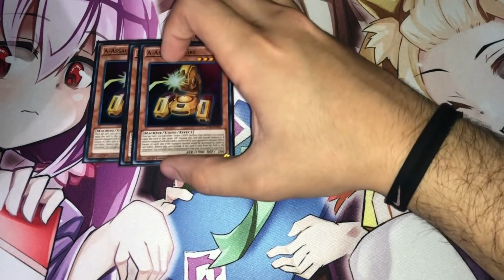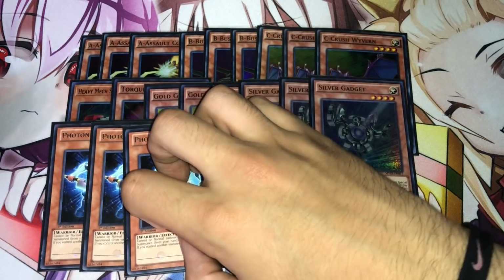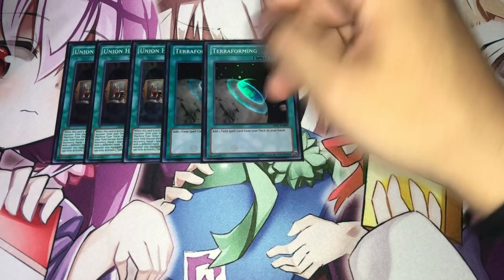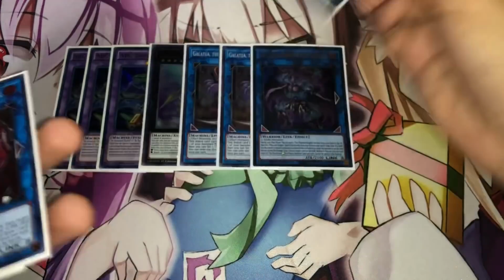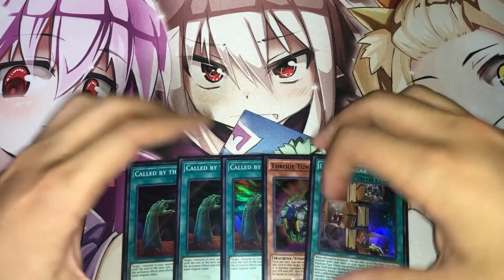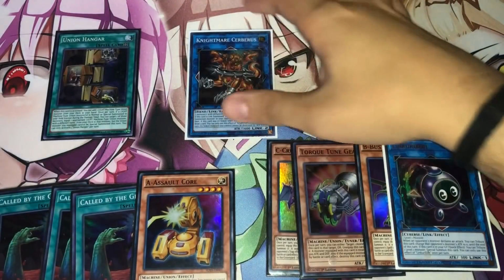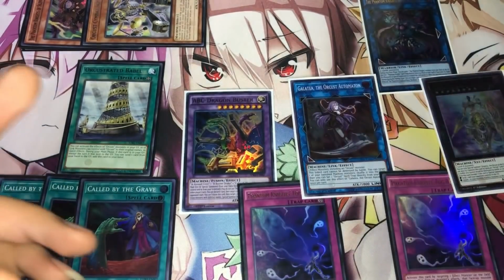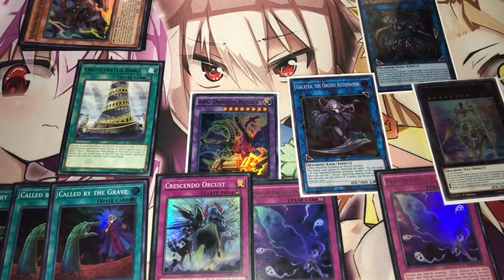6 Interruptions! ABC Orcust Deck Profile! + COMBO! | May 2019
yo. This deck is actually wild & SPANK worthy

Thank you to each and every one of you who support and follow this channel!